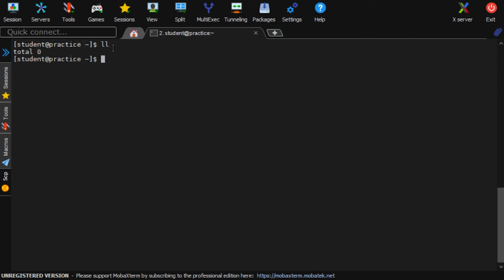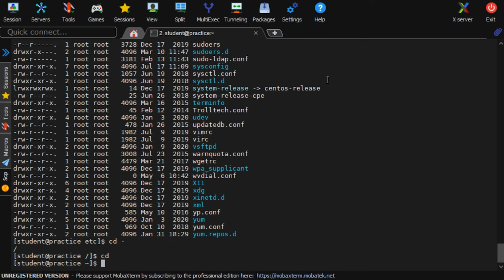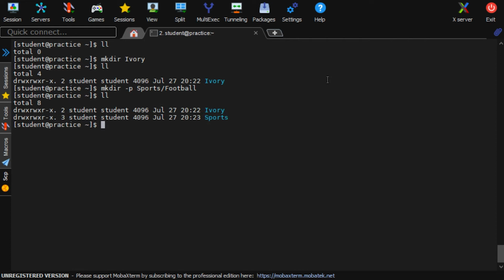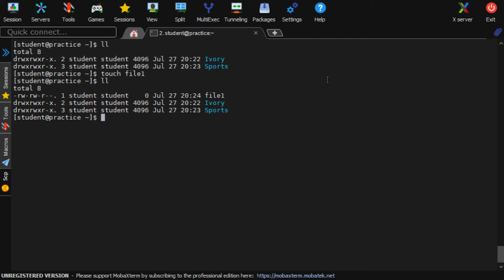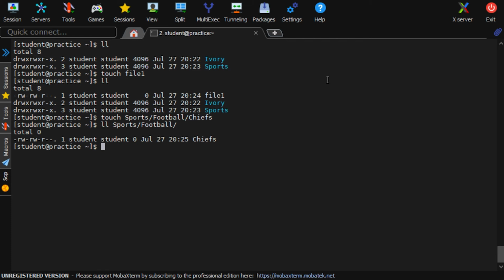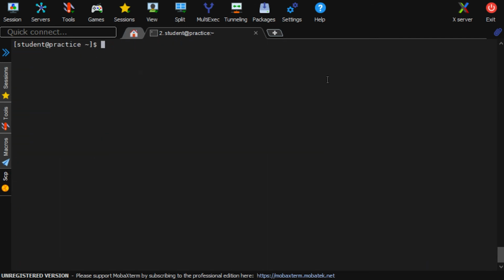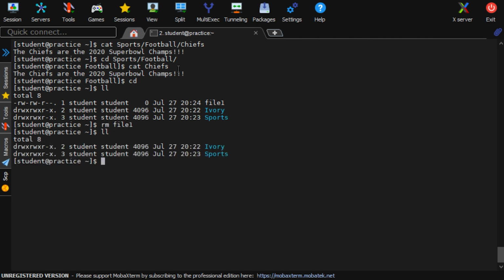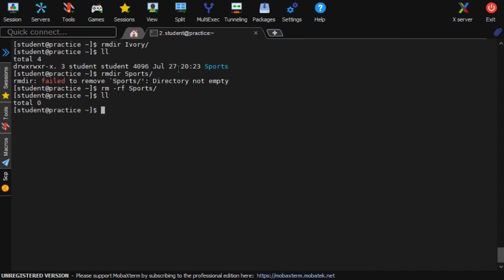5 Basic Linux Commands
So, basically, a shell is a program that receives commands from the user and gives it to the OS to process, and it shows the output. Linux's shell is its main part. Its distros come in GUI (graphical user interface), but basically, Linux has a CLI (command line interface). In this tutorial, we are going to cover the basic commands that we use in the shell of Linux.